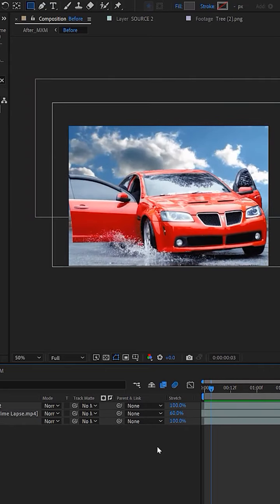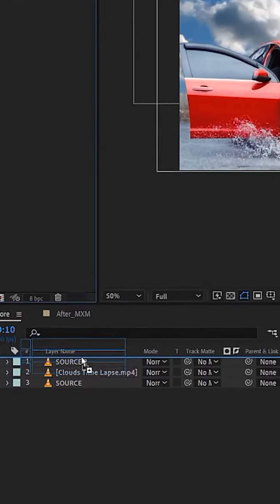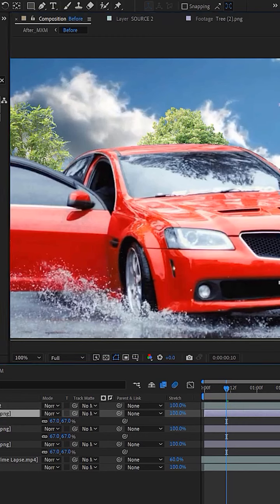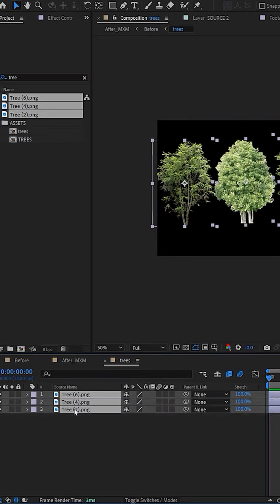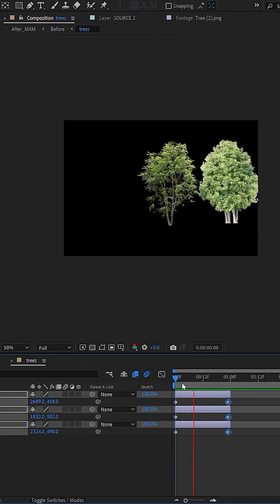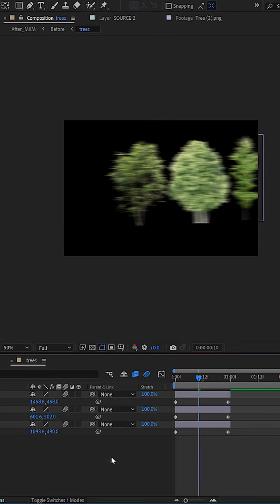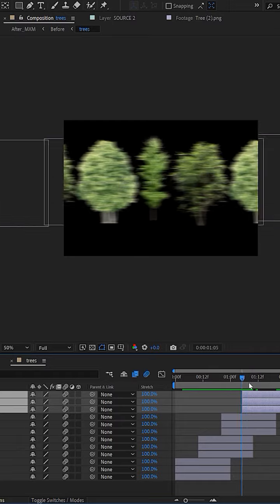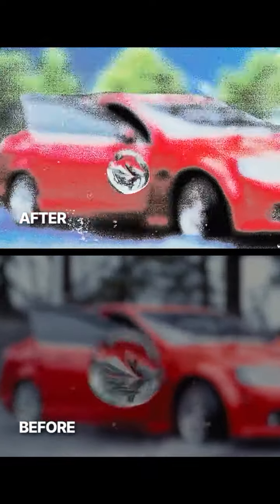Such a simple technique yet the result speaks for itself 😮‍💨😤